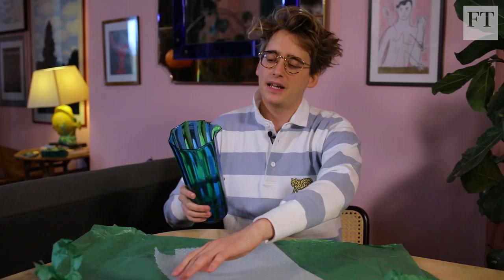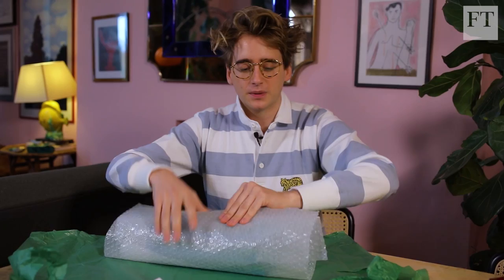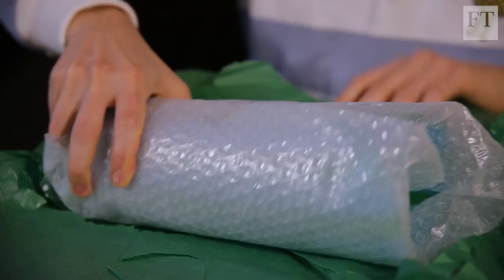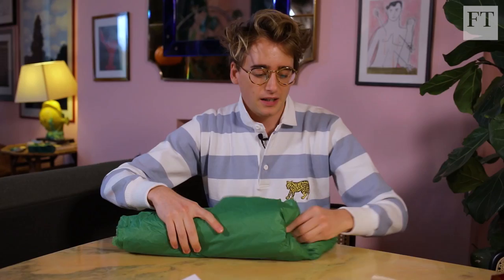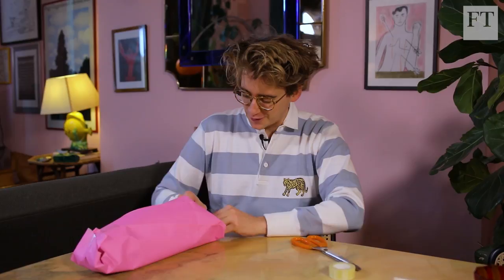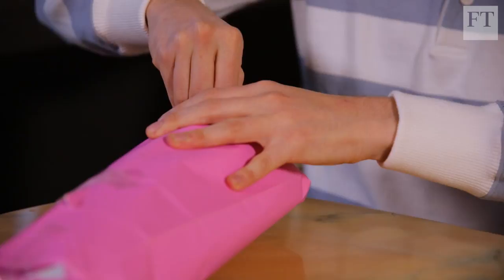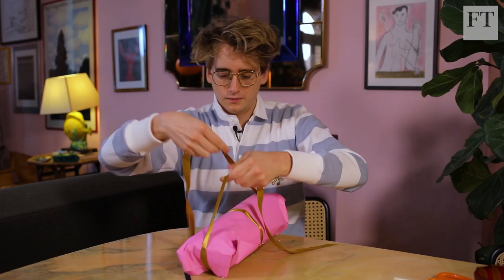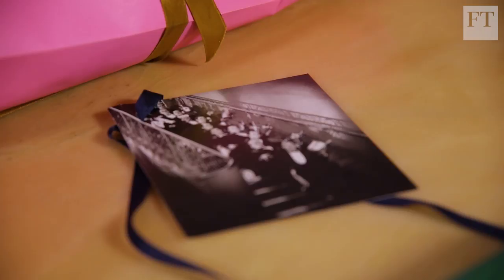How to wrap it with Luke Edward Hall, Artist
Artist Luke Edward Hall wraps a Murano glass carafe with glasses for a friend.

He uses a postcard from his own collection as the gift tag to add a personal touch.